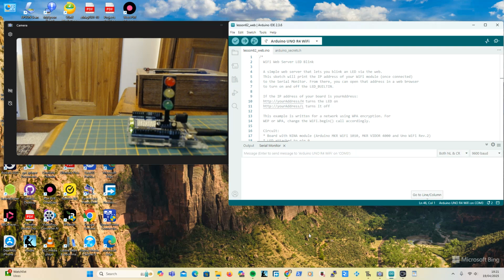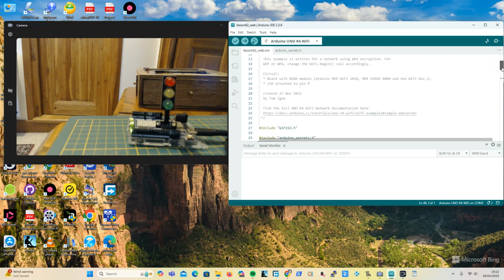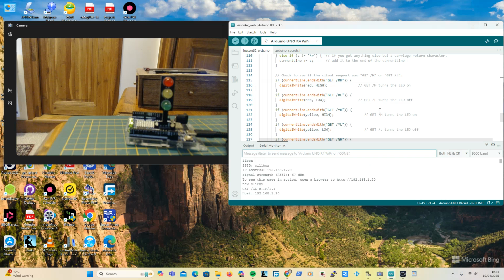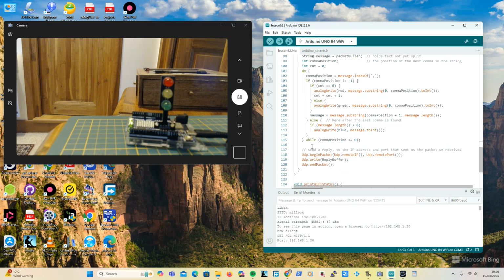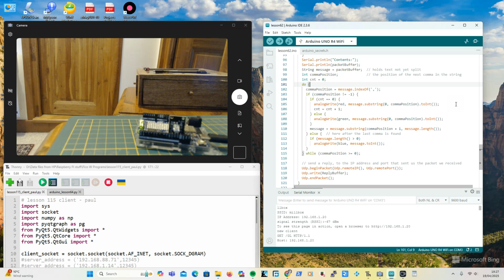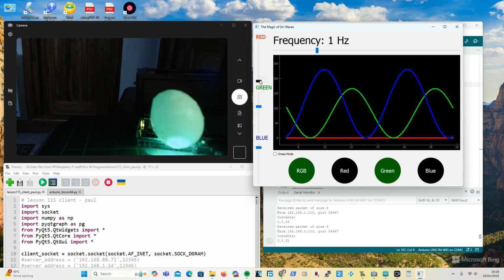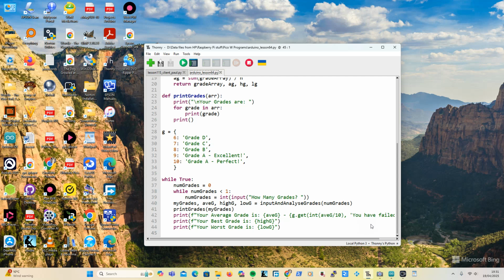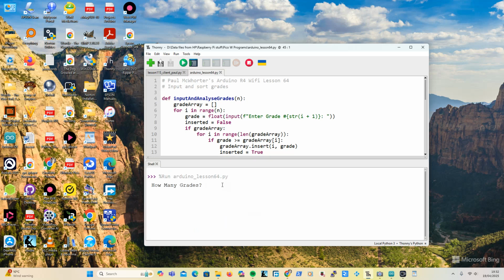My video for Paul McWhorter's Arduino R4 Lessons 62 & 64 - 1st look at wifi and sorting grades